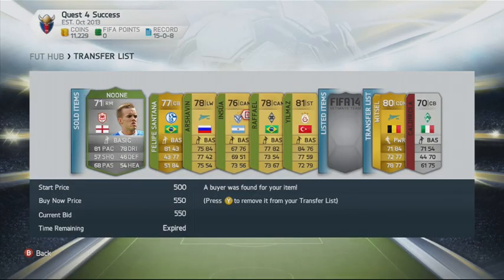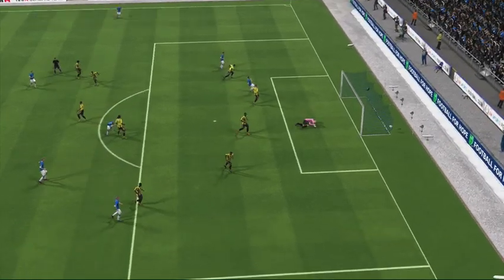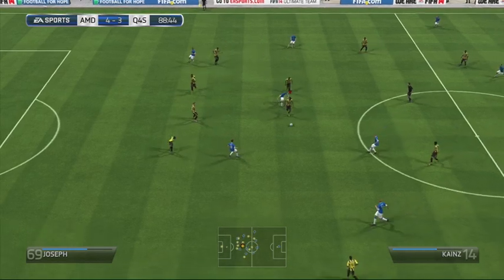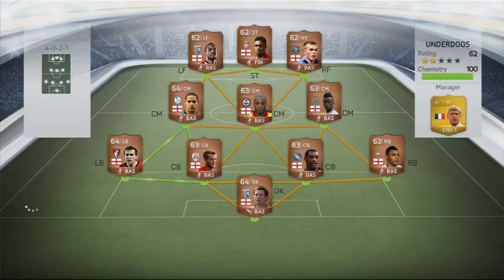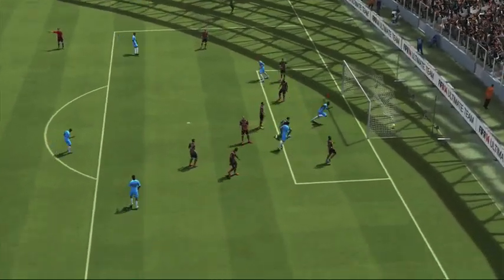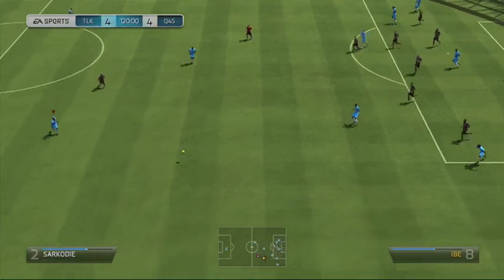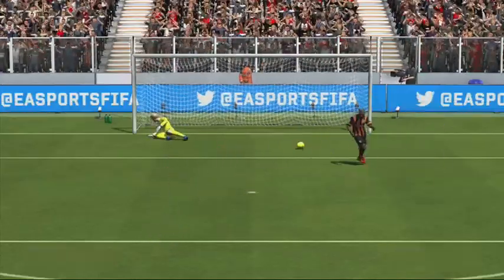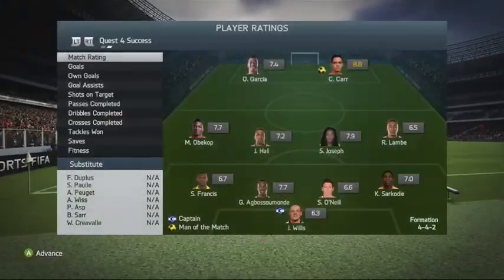Bronze Beast | Quest for Success Ep. 6 | FIFA 14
Just another episode of my FIFA 14 Road to Glory style series.

Calen Carr is a beast!